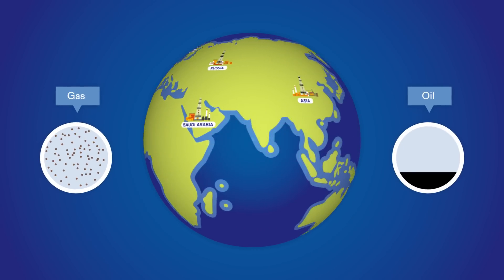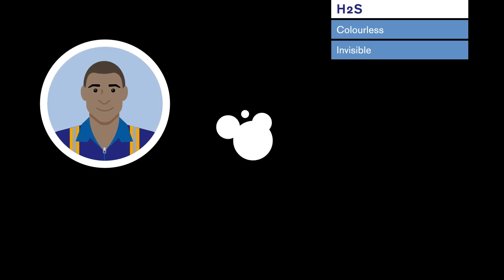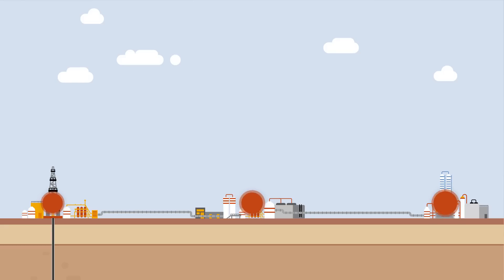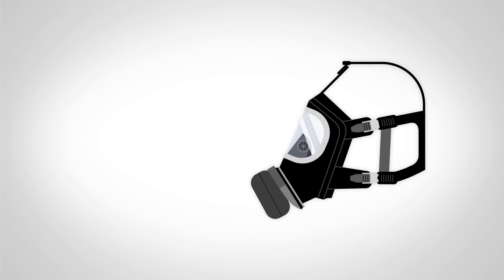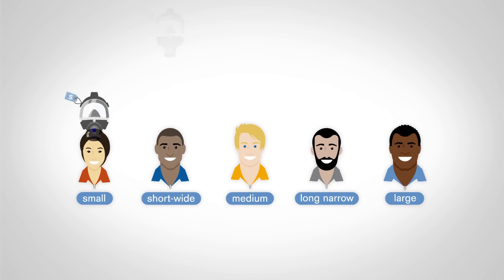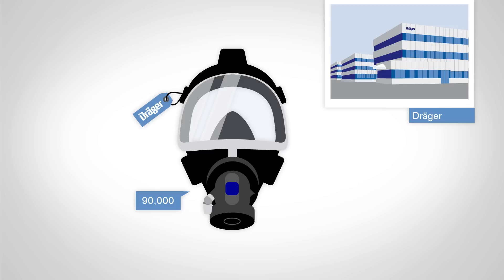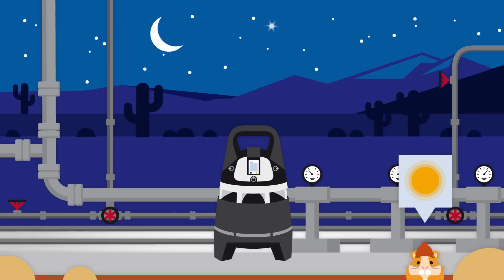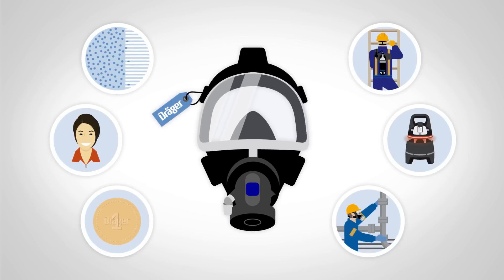Safe breathing - even with extremely high H2S concentrations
To ensure that oil field workers are also adequately protected in the case of extraordinary H2S concentrations, they must have self-contained respiratory protection devices with a correspondingly high protection factor available. In this video you will learn why SCBAs by Dräger achieve much higher protection factors than required in the corresponding standards.